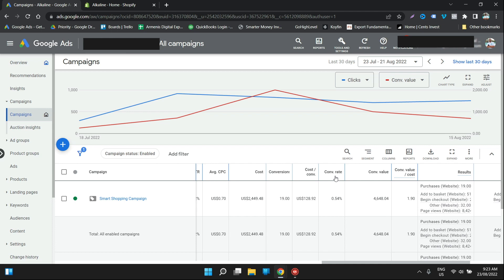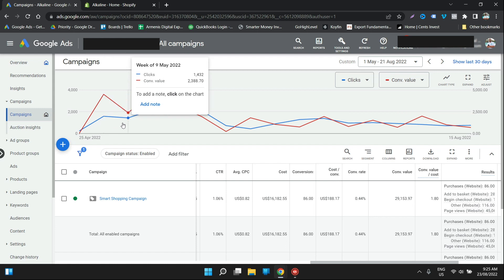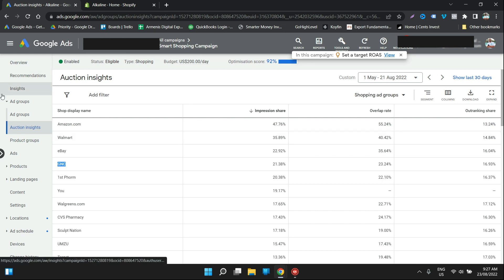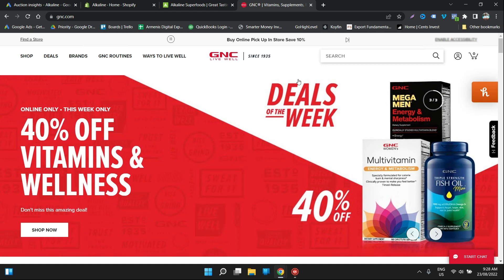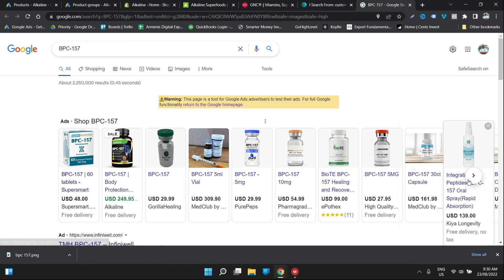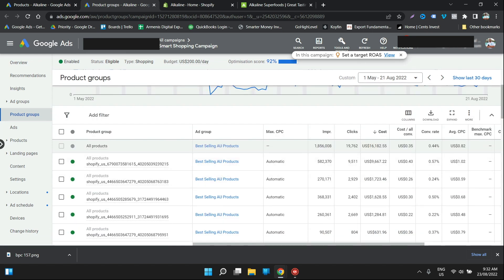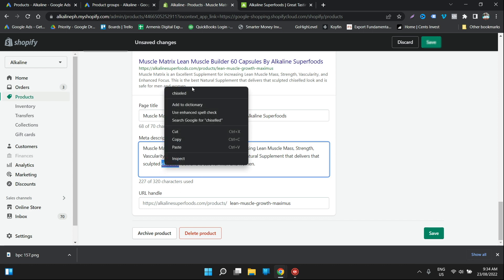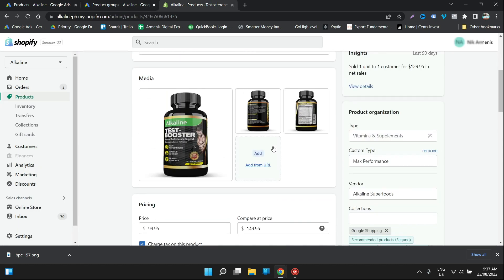How to Optimize Your Google Shopping Ads to Get More Sales | Live Ad Account Walkthrough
Watch me optimize a google shopping campaign live. This method will help you drive more sales with your google ads.

Need help with your Google Ads?